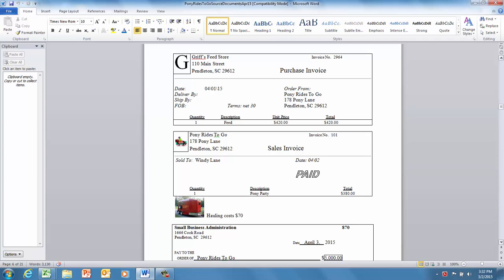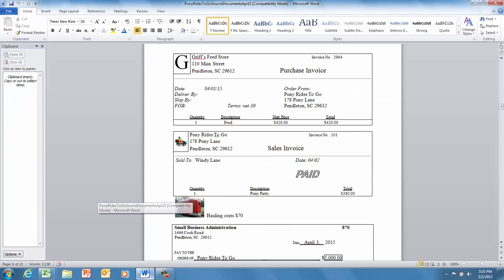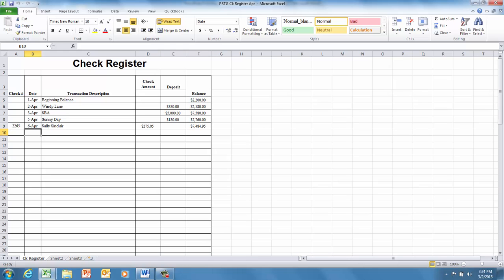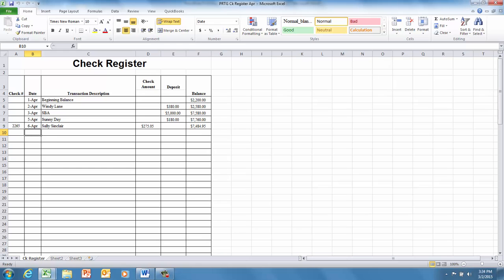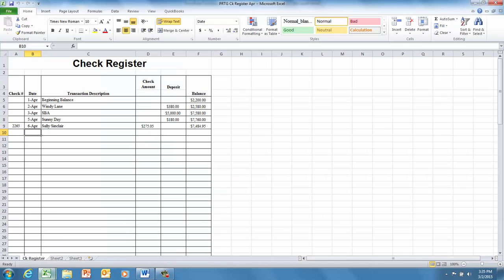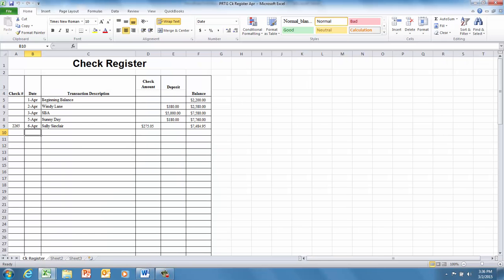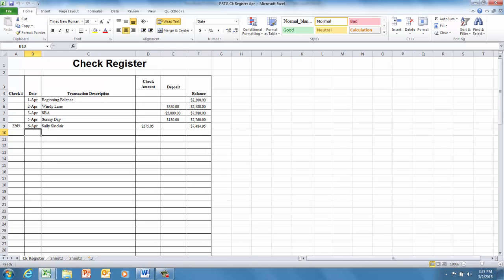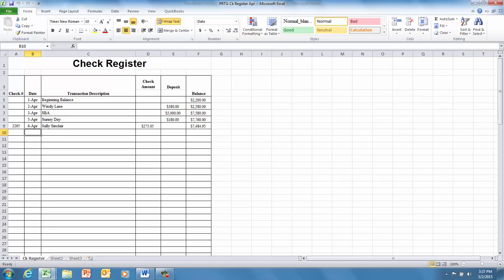PRTG Project Instructions Ck Reg